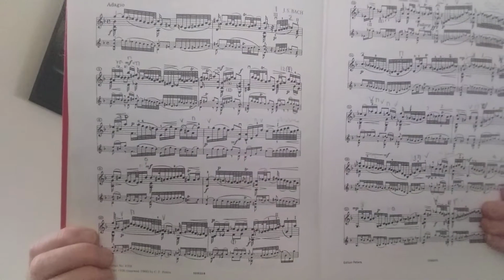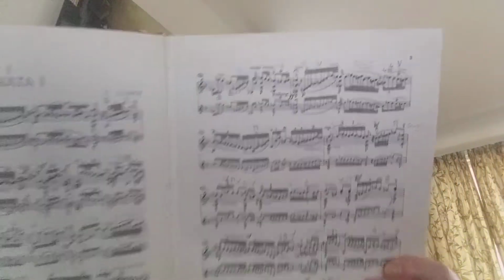Bach 2 - the 1st. Sonata and the 1st. Partita